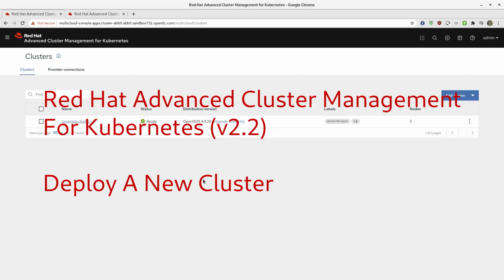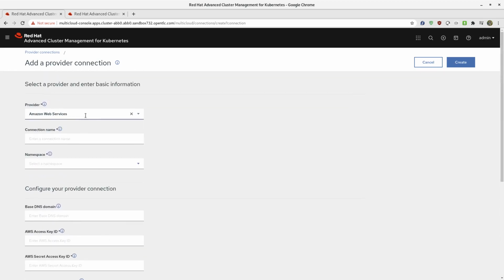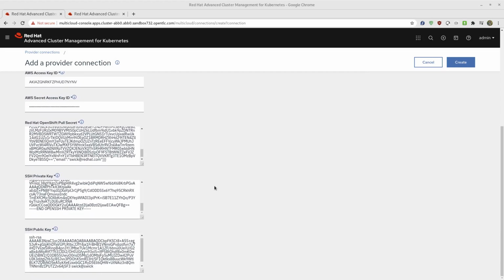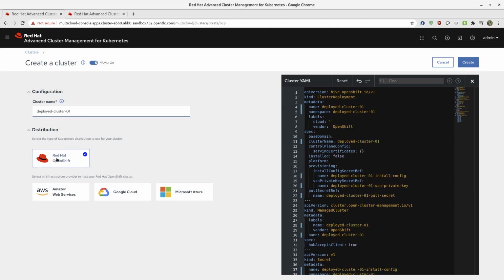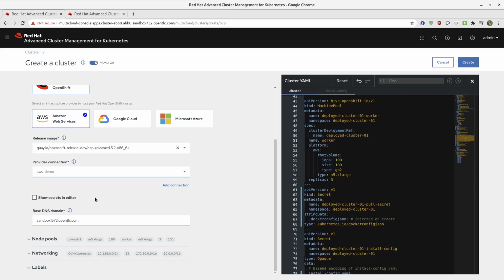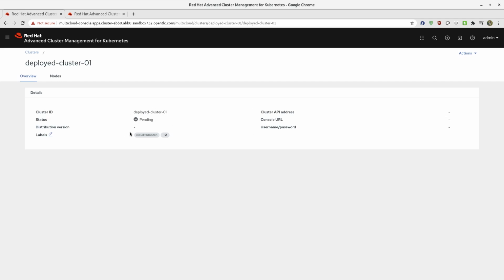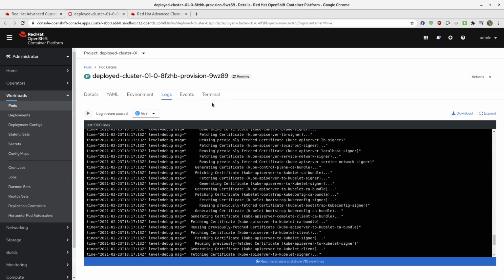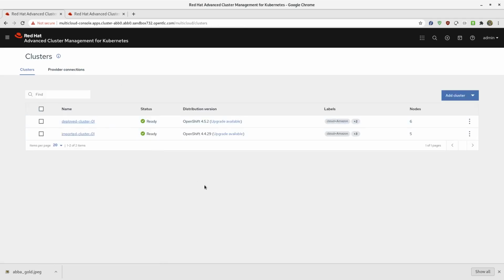How To Deploy a Cluster with Advanced Cluster Manager for Kubernetes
Training: DO480 -  Red Hat OpenShift Container Platform with Advanced Cluster Manager (RHACM)
 Anticipated Release Date: Winter 2021